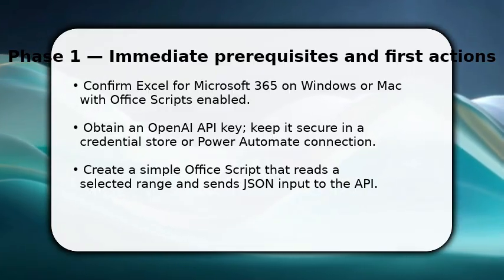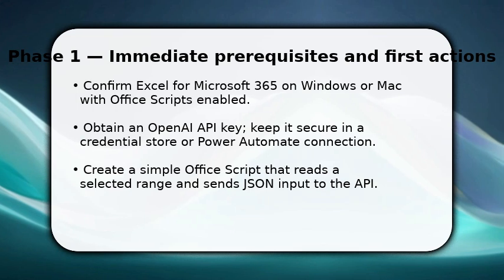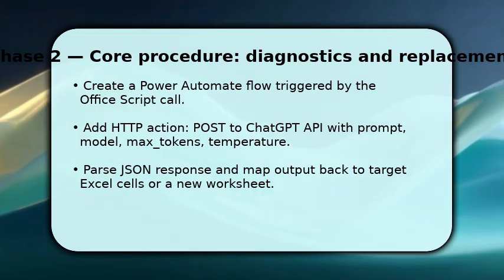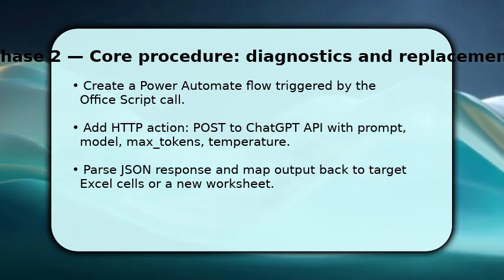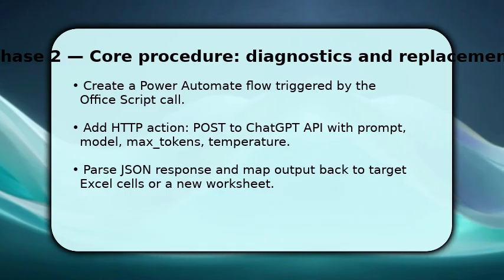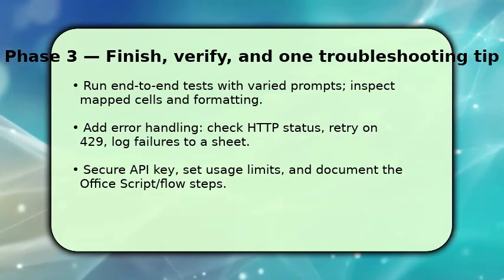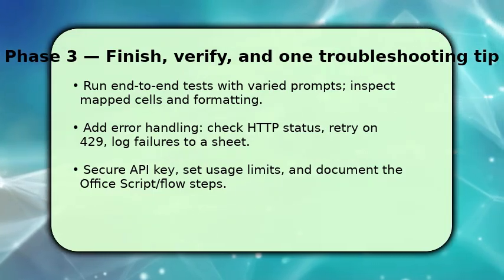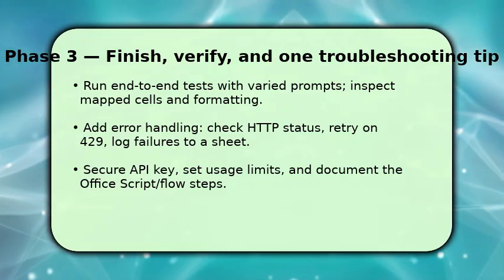How to Use Excel Chatgpt (only Way)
How to Use Excel Chatgpt (only Way) | 🔒 Surfshark VPN Deal — Stay private and secure. $1.99/mo + 3 Months Free ▸

Discover the essential guide on leveraging Excel for enhanced communication within teams, integrating with ChatGPT to streamline workflow. Learn practical tips and tricks in this comprehensive tutorial.

Excel, ChatGPT integration, team collaboration tool, false, excel chatgpt guide